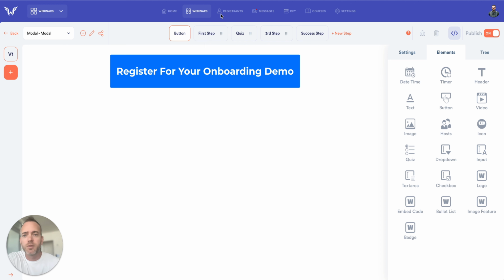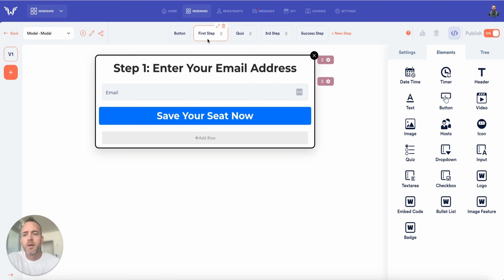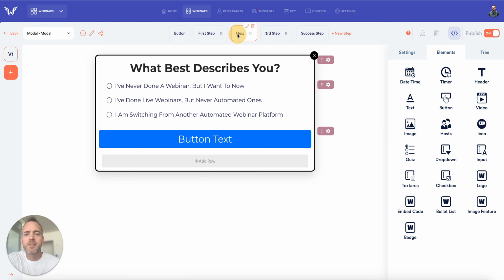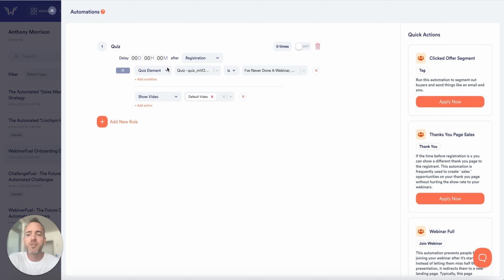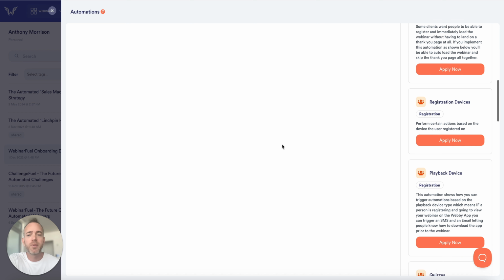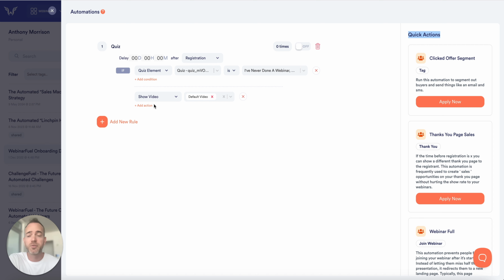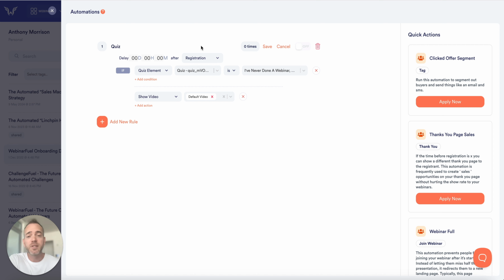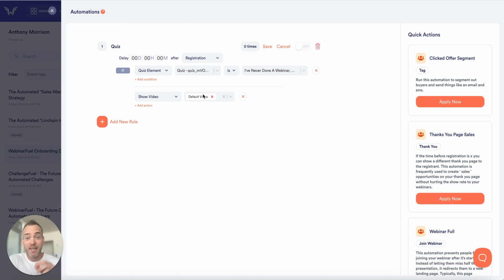WebinarFuel Features - Segment Your Webinar by Quiz Answers (The Most Powerful Profit Lever Yet)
Want to personalize your webinar experience and boost conversions automatically? With WebinarFuel’s powerful quiz segmentation feature, you can dynamically tailor your presentation based on how someone answers a question at registration.

In this video, you’ll learn how to:
✅ Ask strategic questions inside your webinar registration widget
✅ Automatically play different webinar videos based on quiz answers
✅ Customize messaging for beginners, live webinar users, or advanced marketers
✅ Increase webinar engagement, retention, and sales by speaking directly to your audience

With WebinarFuel, you don’t need to clone webinars or rebuild automations. Just plug in a quiz question, map the answers to specific videos, and watch your conversions rise. This is one of our most powerful profit levers, and it’s something live webinars can’t do.